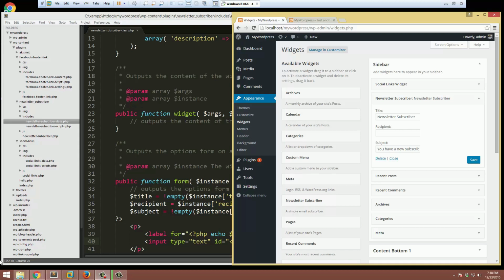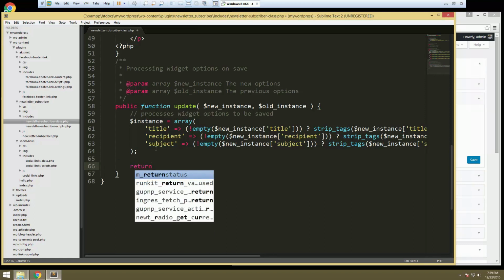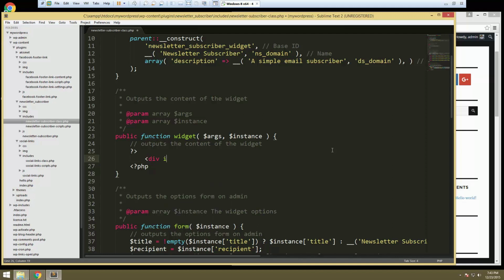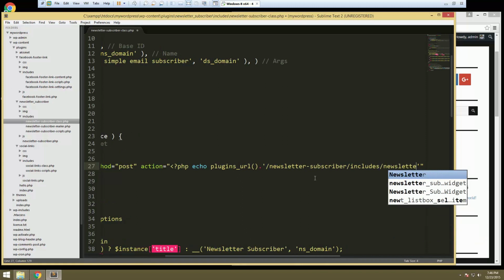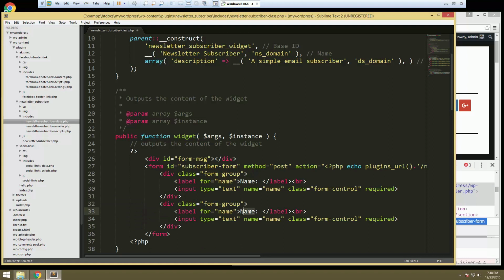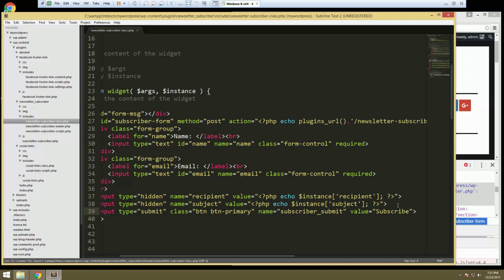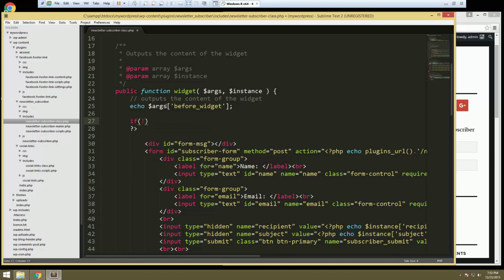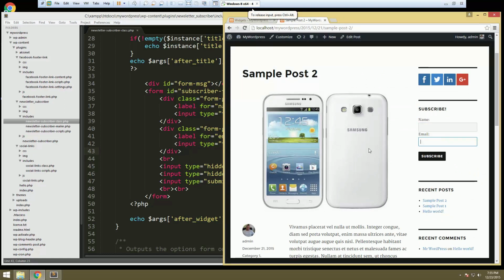3 Update and Frontend Display